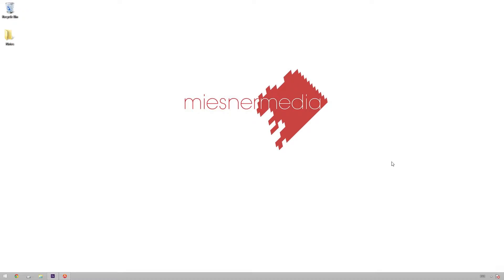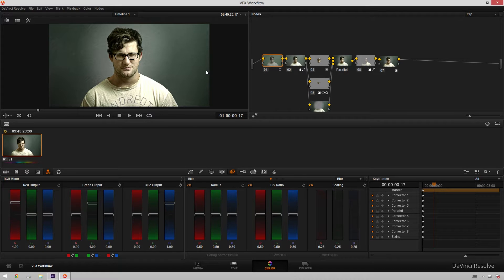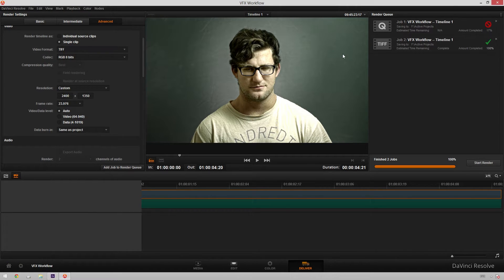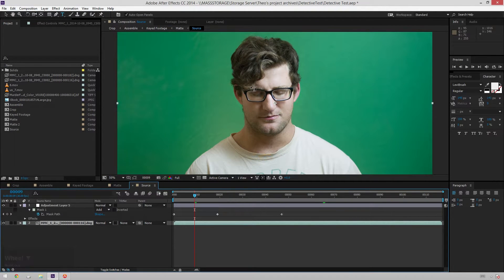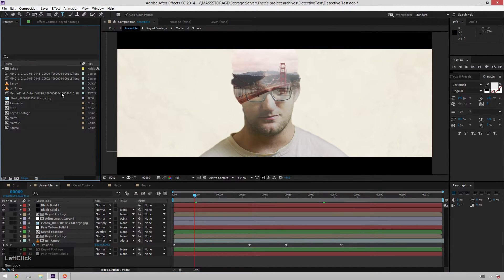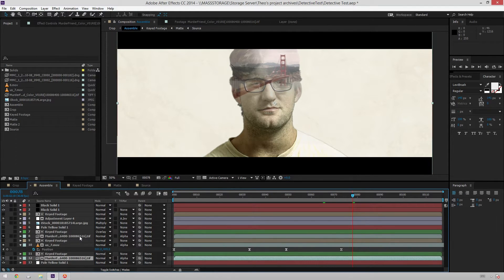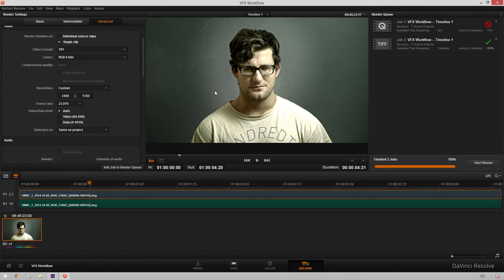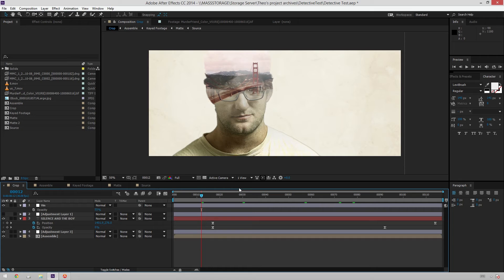Chroma Keying Workflow - Davinci Resolve and After Effects Tutorial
Today Theo takes another viewer request! He will walk us through the  way that he integrates color grading and visual effects quickly and easily.